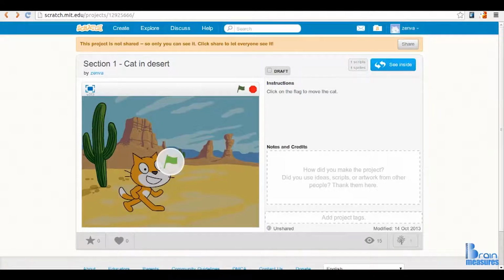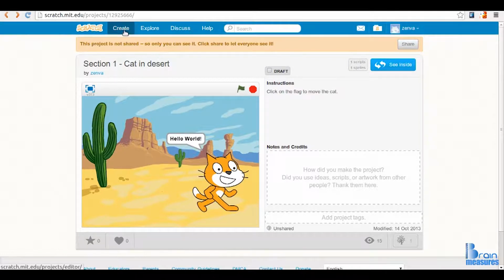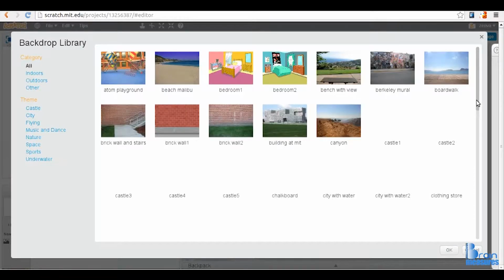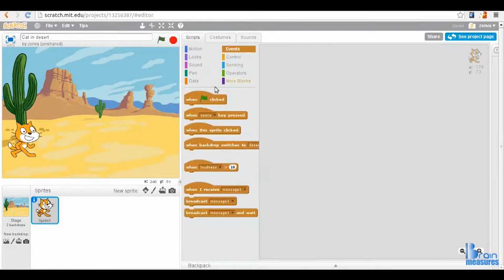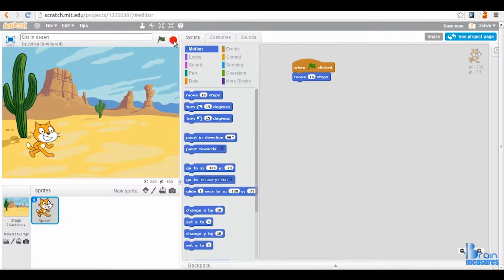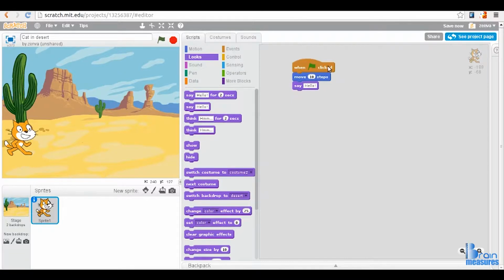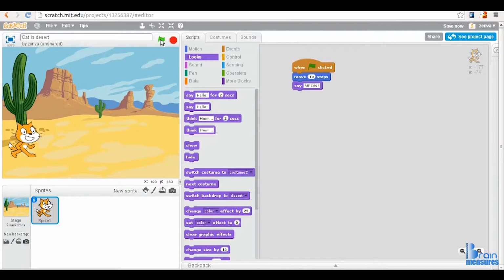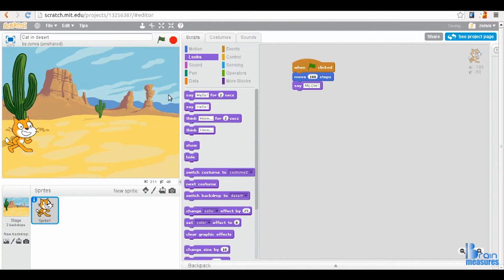Learn to code for free l Game Development is Fun l Cat in Desert l Kids can Code l Chapter 2